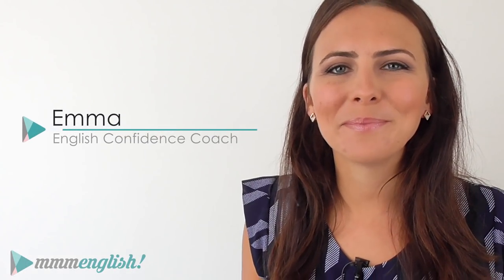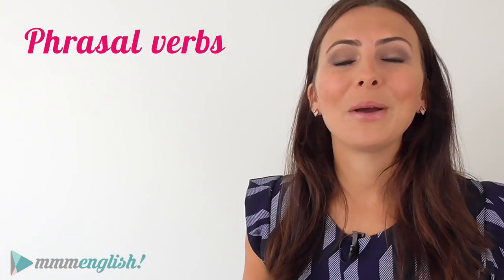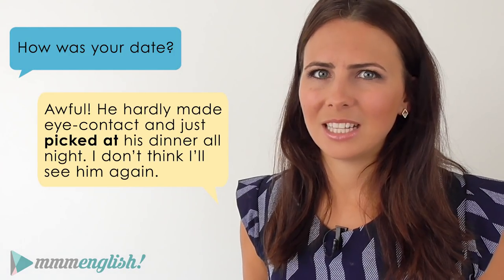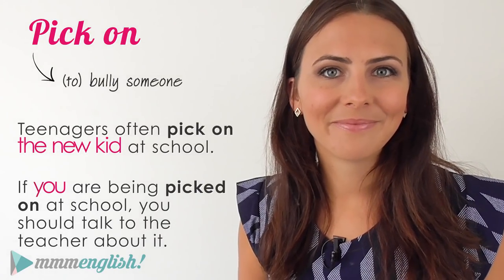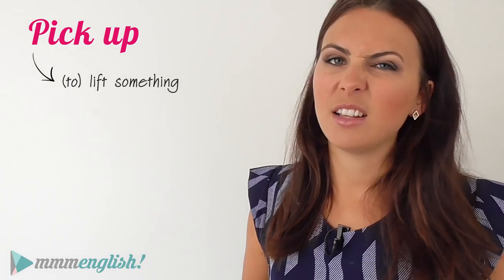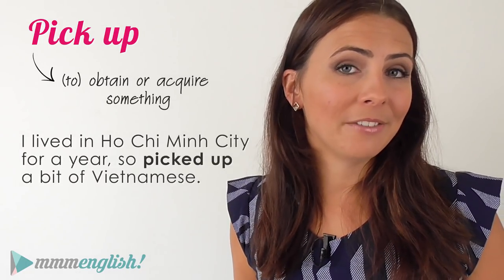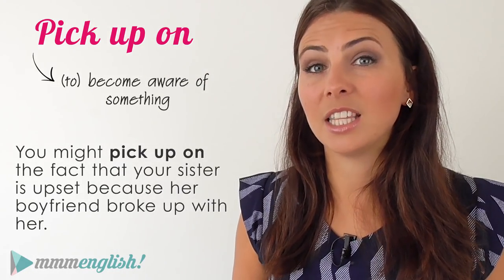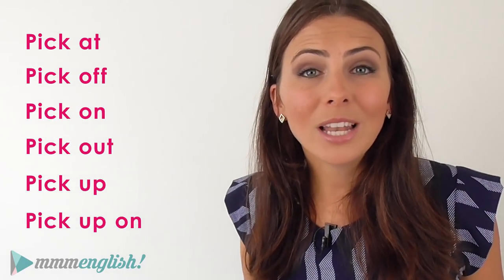6 Phrasal Verbs with PICK! English Lesson | New Vocabulary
In this lesson, you’ll learn 6 phrasal verbs using the verb PICK.

Phrasal verbs are groups of words in English, made up of a verb and either one or two particles. A particle can be either a preposition, like ‘up’ or an adverb like ‘together’.

To learn more about phrasal verbs watch this video where I share my top tips for learning them!

Phrasal verbs are frustrating!!
Often, one phrasal verb can have more than one meaning.
Often they are idiomatic, so the meaning is not obvious.
Not every phrasal verb follows the same rules - some are transitive, some are intransitive, some are separable or inseparable, or both!

But ignoring them is NOT an option, because they are soooo common. They come up in conversation all the time.
You’ll hear me use them in my lessons, all the time!

Make sure you check out the transcript on my blog to see just how many phrasal verbs I used during this lesson!

Phrasal verbs in this lesson:
 - Pick at
 - Pick up
 - Pick up on
 - Pick out
 - Pick on
 - Pick off

*I recommend*
⭐️Speak with native teachers... 30mins every day!

Do your friends a favour and help to translate this lesson into your native language!

Your name will be featured underneath the video :D